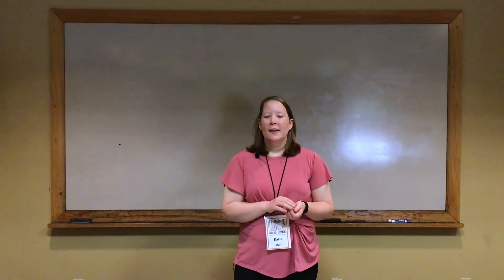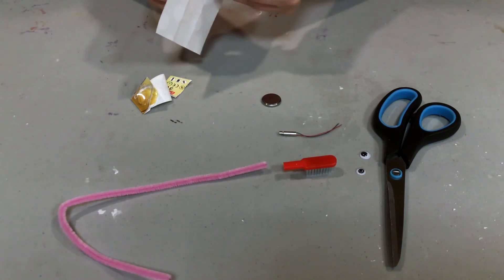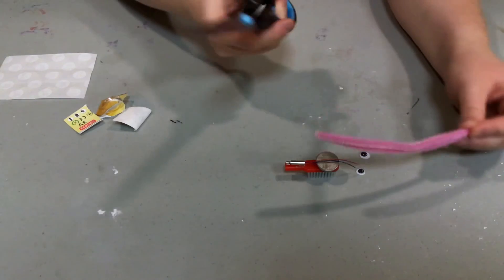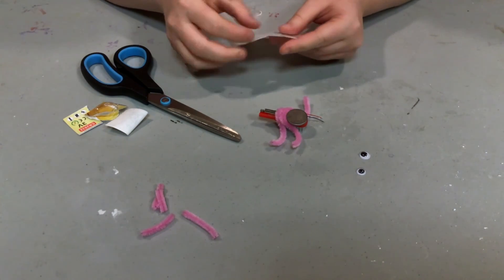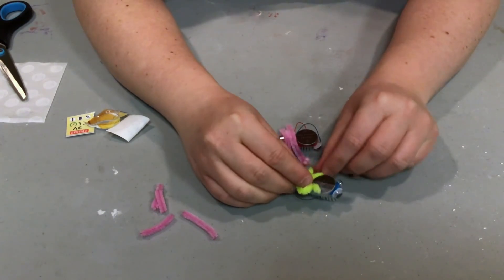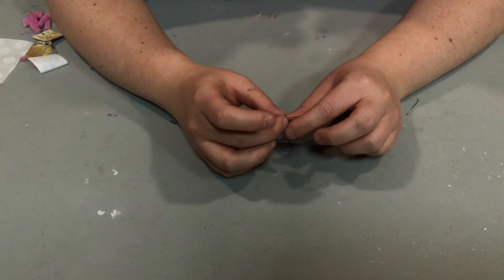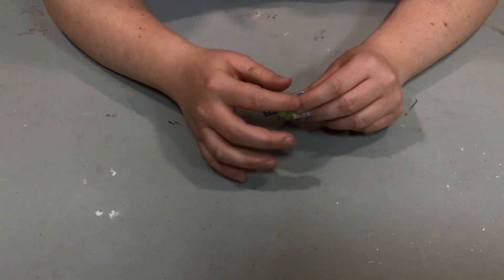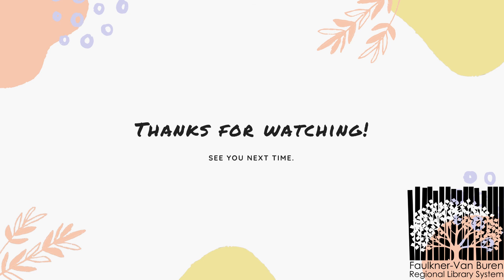Summer Steam With Ms. Katie (Bristol Bot)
Join us today as we make adorable tiny robots and learn more about kinetic energy.